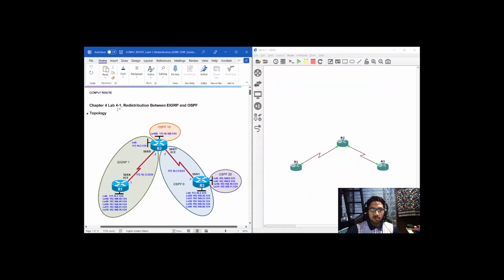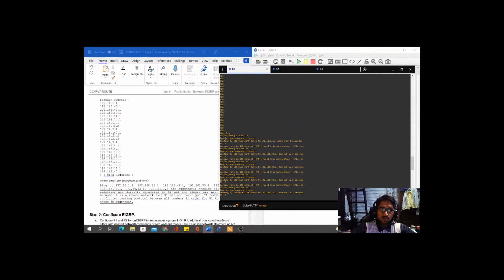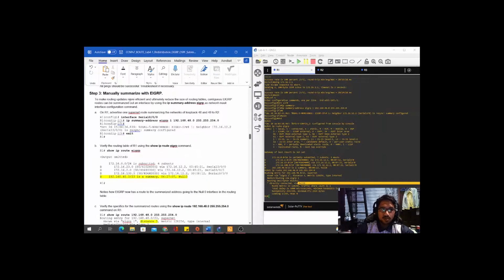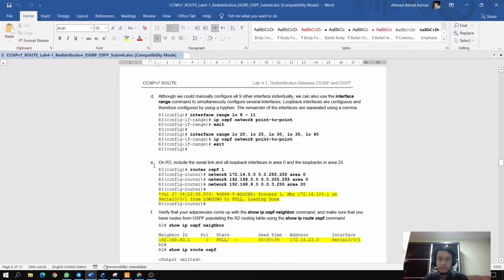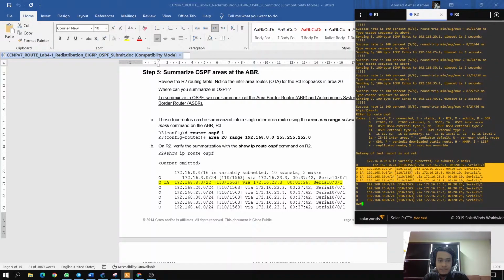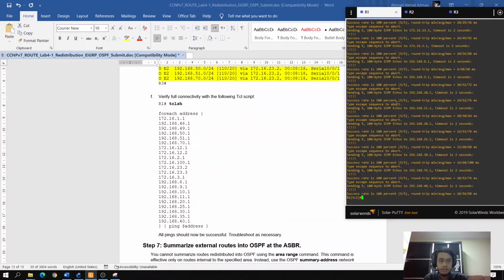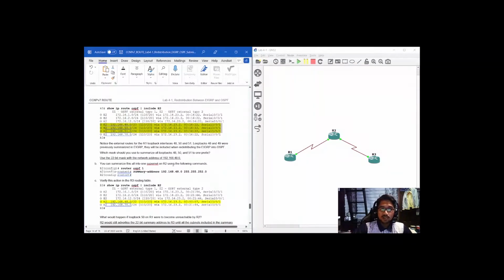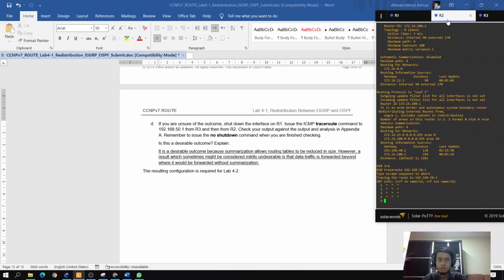Lab 4-1 Redistribution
Ahmad Akmal & Muhammad Fahmi